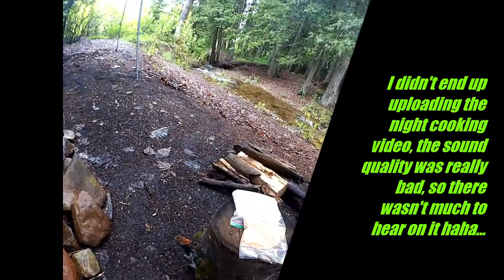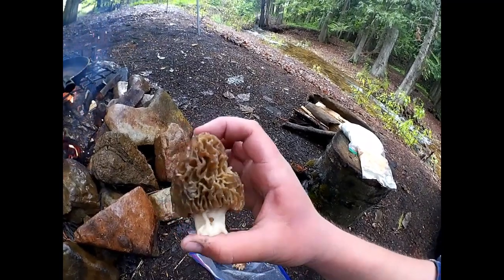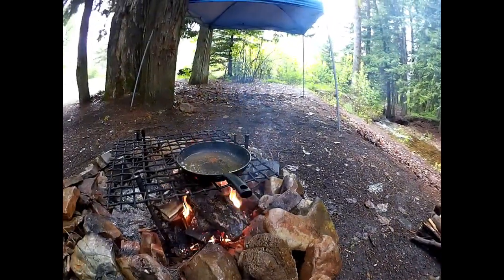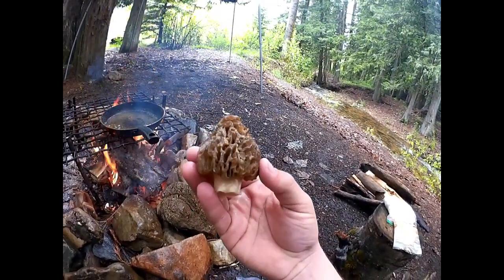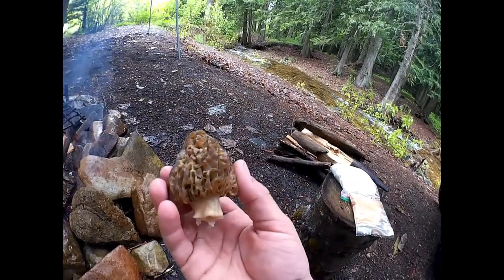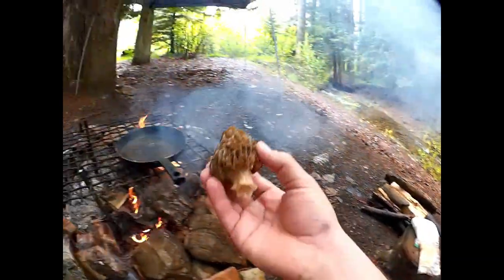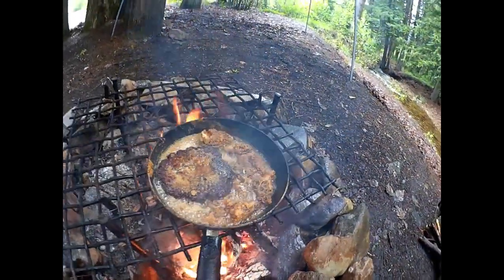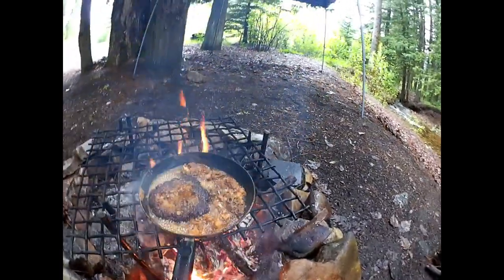The Best Camp Cooking Recipes | Elk and Morel Mushrooms!!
Come along as I prepare some of the best camp cooking there is! This is episode one of a potential outdoor themed cooking series where I show how to prepare all the foods we take on all our camping trips! There is nothing better than some really good food that is easy to prepare while in the field! No matter if its hunting, or just a weekend camp trip, it is always important to have a solid meal to keep you going! In this video, I show how to cook my favorite camp food while out in the woods, simple, easy, And some of the best tasting meat you can have! Wild elk burger, and morel mushrooms are on the menu tonight, And its gonna be good! Any burger will work, and mushrooms aren't needed to make this meal good, this is just my preferred go-to food source for most all outings into the woods. I also have a similar video on this dish but it is all done in a real kitchen, check it out as well if you aleady haven't, and as always, thanks for watching!!